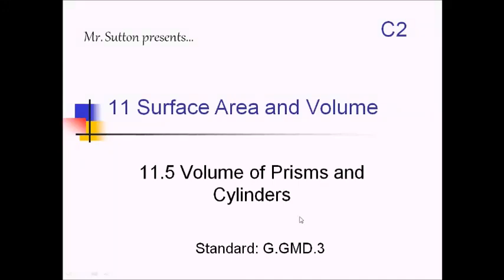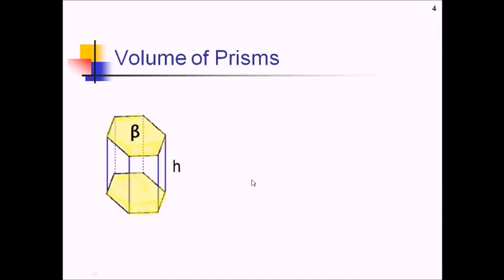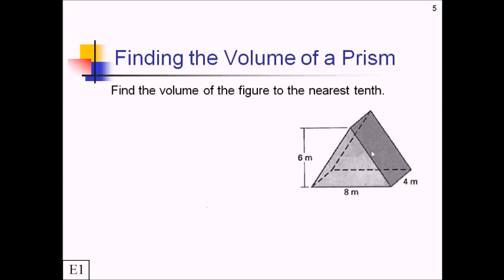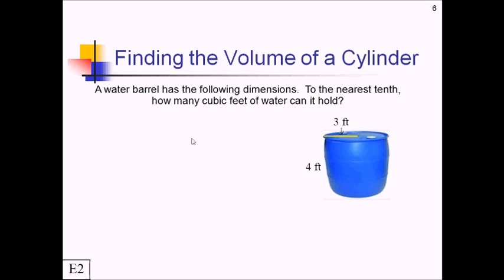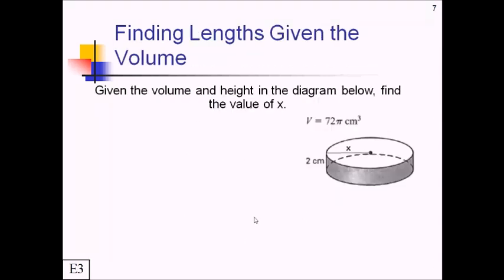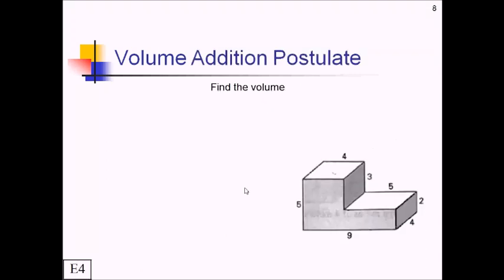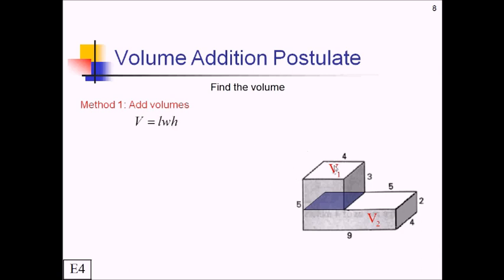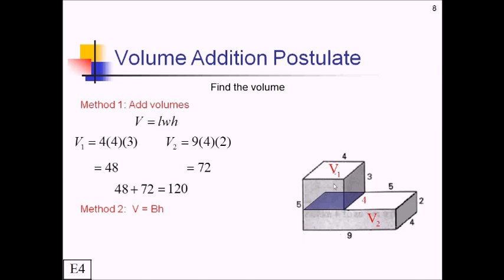Volume of Prisms and Cylinders: Lesson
Lesson showing how to find the volume of prisms and cylinders.